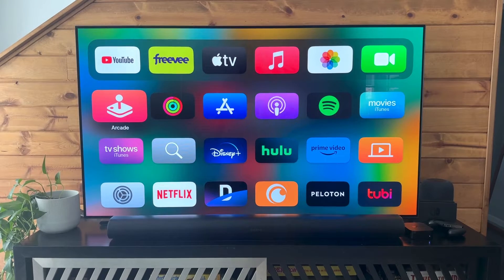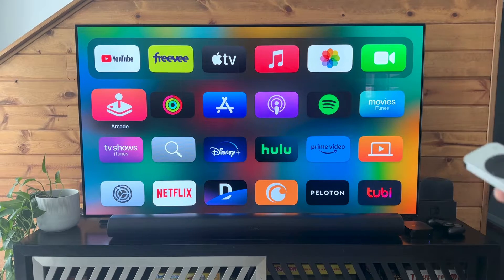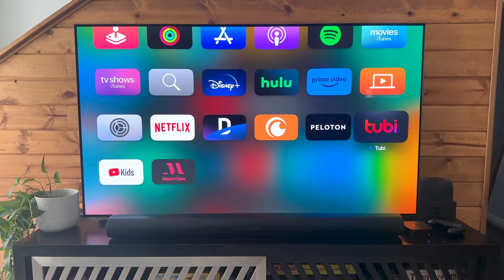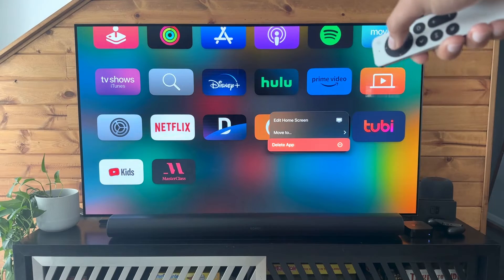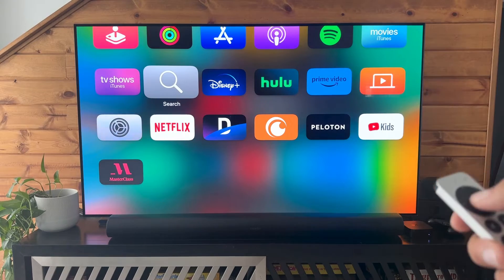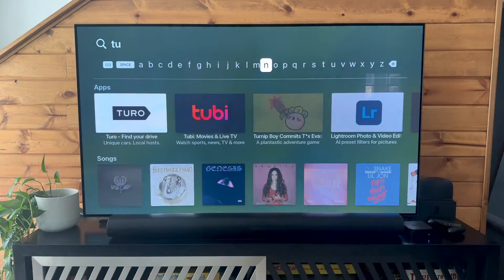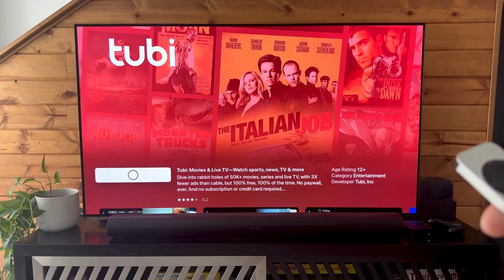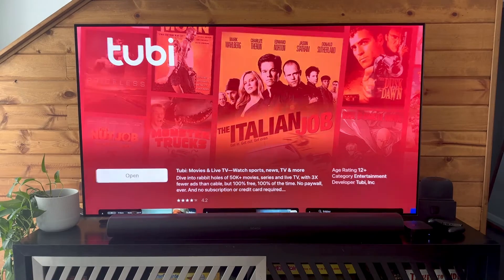How to Remove or Add Apps on Apple TV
Here's how to remove apps from Apple TV

1. Open your Apple TV home screen and navigate to the YouTube icon.
2. Press and hold the select button until a menu appears.
3. Select “Delete App,” then select “Delete.”